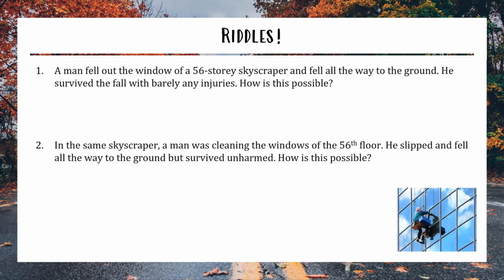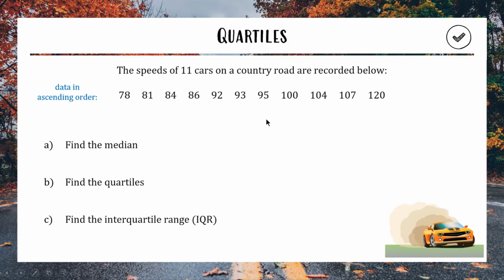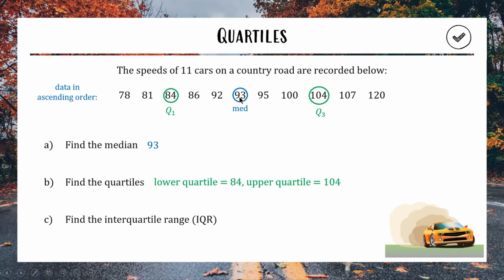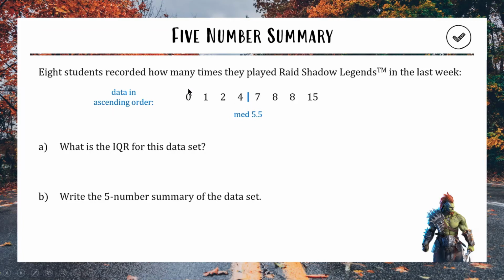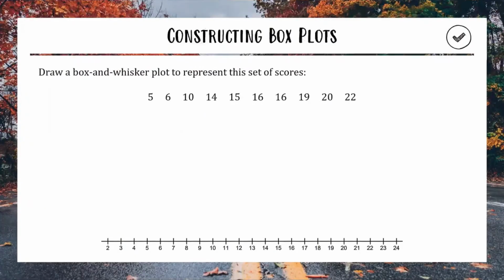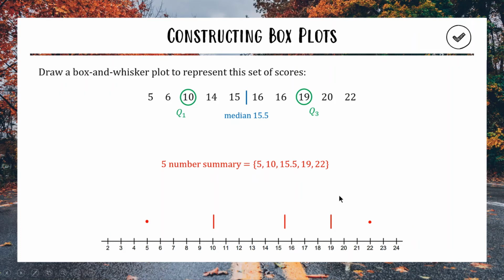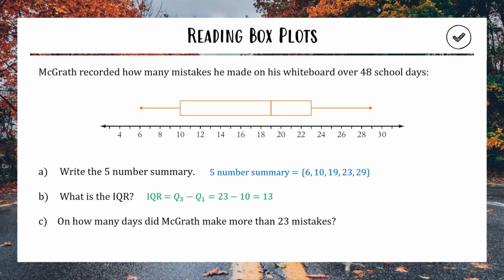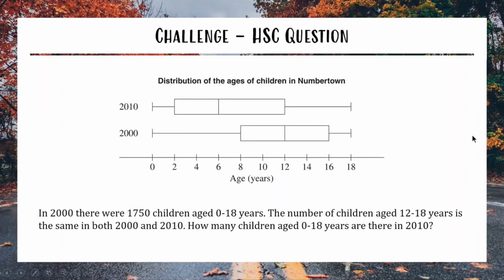Quartiles and Box Plots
Its the end of Statistics and the end of Term 3.